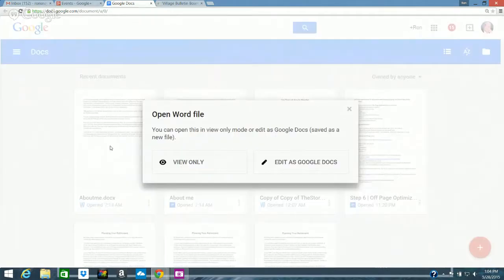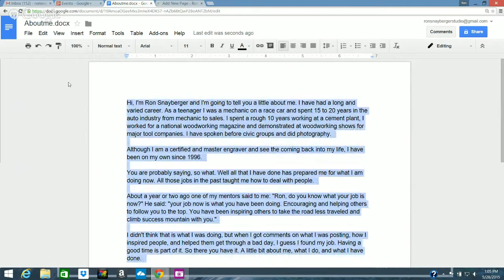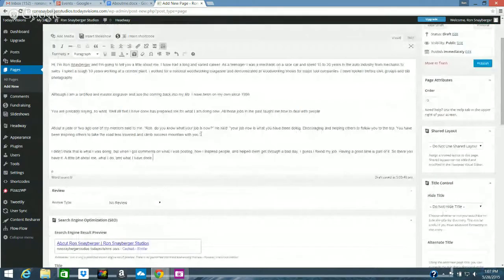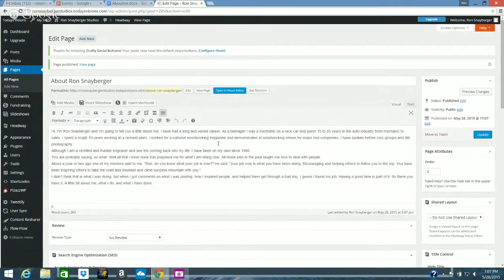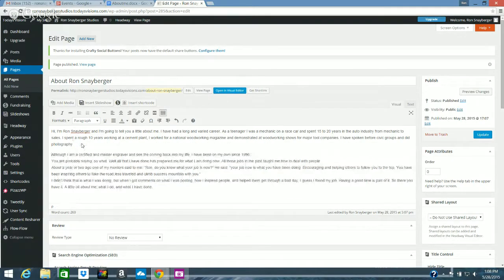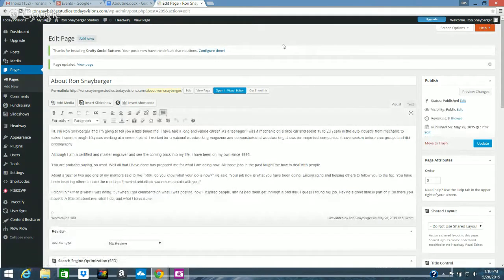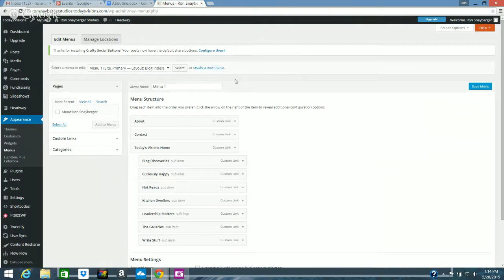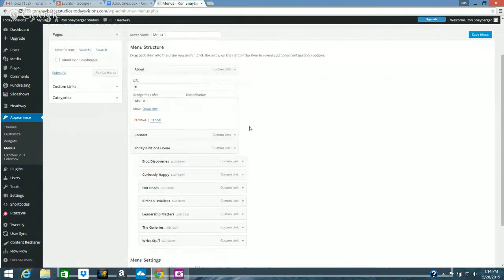Blogging Lunchtime Bytes | All About 'Pages' and 'About Pages'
We are ending this particular eight weeks series and +Ron Snayberger's site is coming together very nicely.  But, as with many people, Ron is uncomfortable with writing an about page.  Are you there with him? I know I am.

So, I have been doing my homework - and lots of research - which has led to at least ten tips I can give on preparing your about page.

We will also walk through the steps to create a page. If that isn't enough, we also are going to talk about menus.

This is going to be one really busy show with lots to talk about.  I sure hope you will join us.